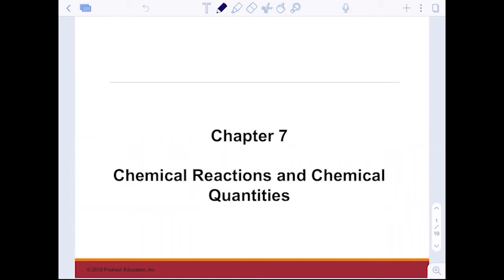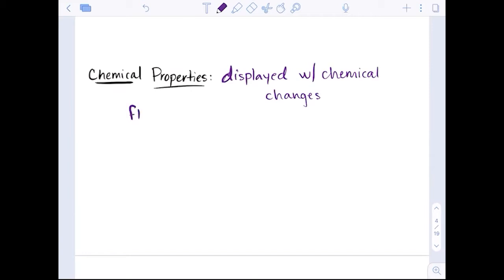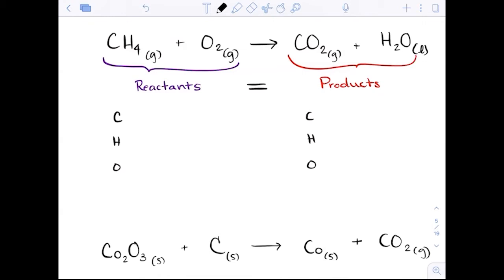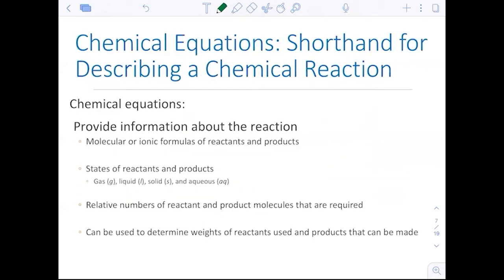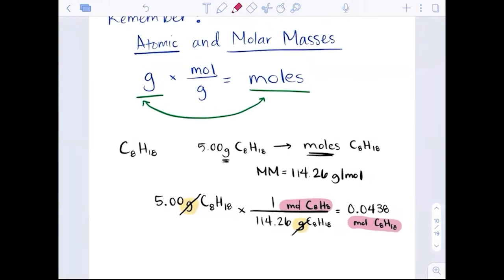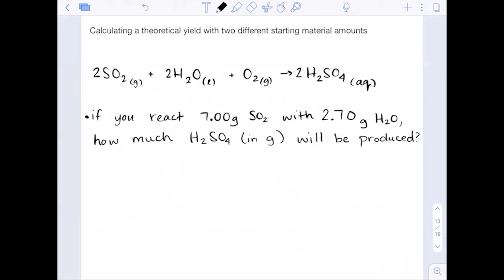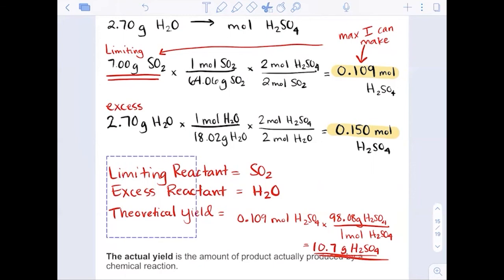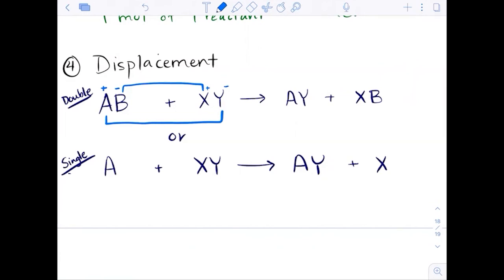Chem140 Chapter 7